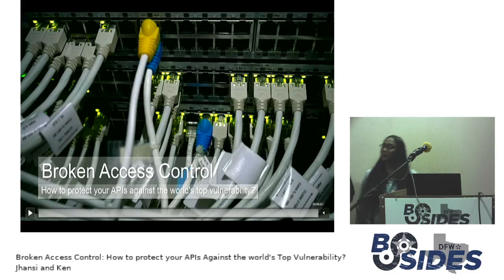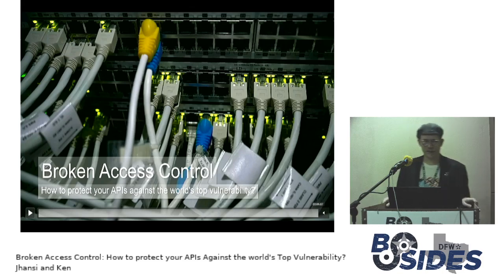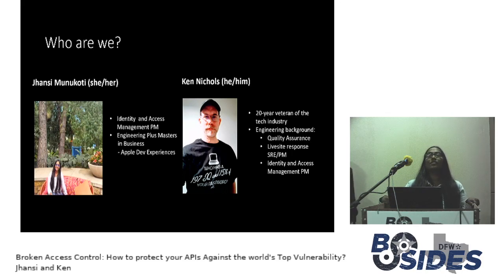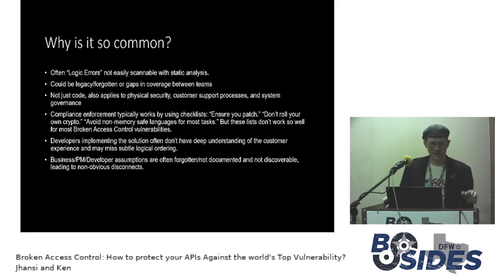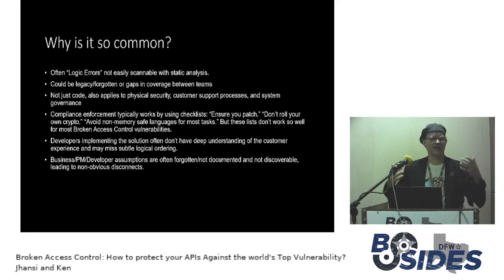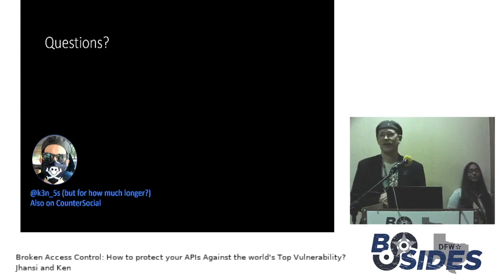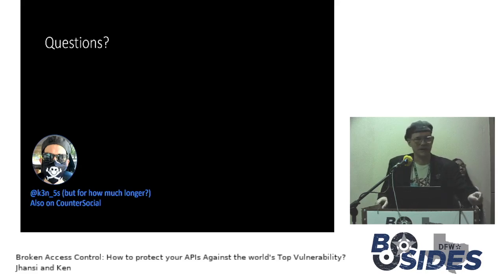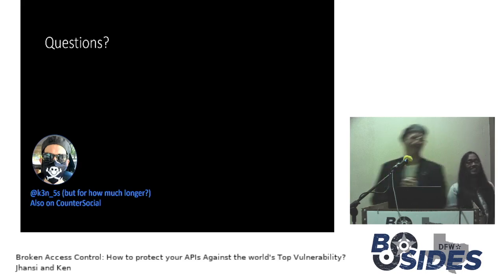Broken Access Control How to Protect Your APIs Against the World's Top Vulnerability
BSidesDFW 2022 Track 2 Session 5 - 05 Nov 2022

Even though we all use identity and access systems everywhere in our lives every day, access control (ensuring users are able to do just the right amount of things in as seamless and unobtrusive a manner as possible) is still the most commonly misconfigured security weakness. (Currently ranks as #1 on the Open Web Application Security Project aka OWASP top 10 for 2021). In this talk we will discuss common access control problems, how to detect them in your apps and services, and how developers could avoid introducing them in the future by following best practices recommendations. Our talk builds on our years of experience securing thousands of applications. This presentation will be useful for IT managers and developers looking to secure their application ecosystems.

Jhansi Munukoti
Jhansi Munukoti is a Product Manager in Identity and Access Management Space at Microsoft. She has a decade of experience with a demonstrated history of shipping Enterprise as well as Consumer products across endpoints (Cloud, Mobile and PC).
Fun Fact: She has spoken at several conferences including TEDx and storytelling is her swag!
Claim to Fame: Jhansi has a world record on her name for making world's largest fully solvable Maze.

Ken Nichols has been at Microsoft his entire career, working as a Senior Product manager (and recovering engineer) across Windows, MSN, Bing, and Identity divisions. Outside of work Ken can frequently be found tweeting security memes on Twitter.
Fun Fact: SwitftOnSecurity (With 350K Followers and follows less than 10k) follows Ken on twitter!
Claim to Fame: Ken attended Def Con 4!